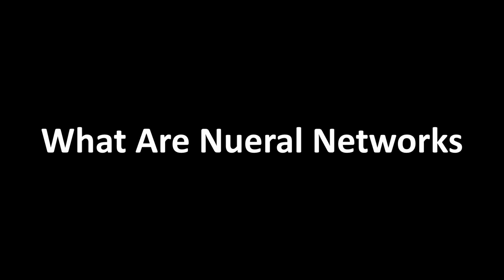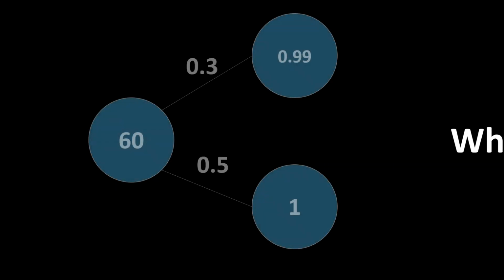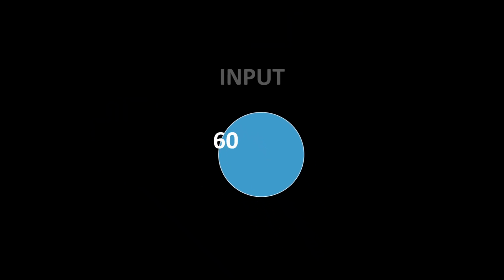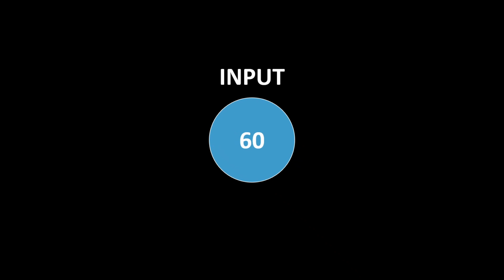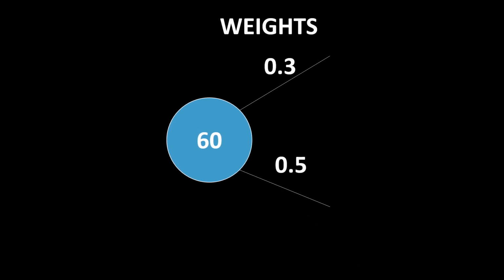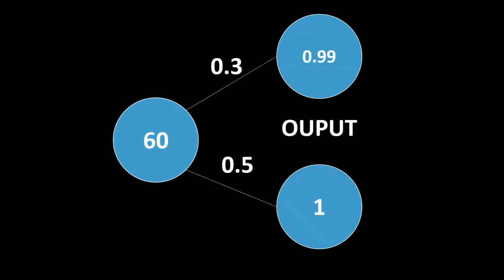Nueral Network in Simple Terms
🧠 Neural Networks Explained Simply!

Ever wondered how AI learns? In this video, I explain neural networks in simple terms with easy-to-understand examples.

📌 In this video:

What a neural network is
Inputs, weights, and biases
Hidden layers explained
Activation functions
How AI learns from mistakes
Basic training and error correction
Building a neural network from scratch

Whether you're a beginner or making your own AI, this guide will help you understand the fundamentals of neural networks without complicated math.